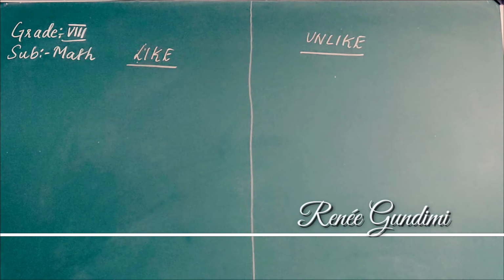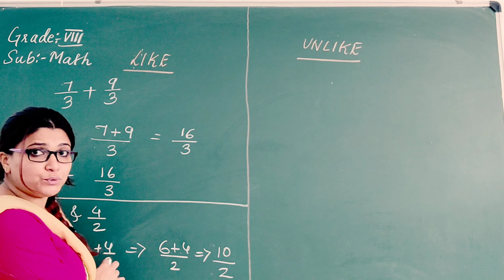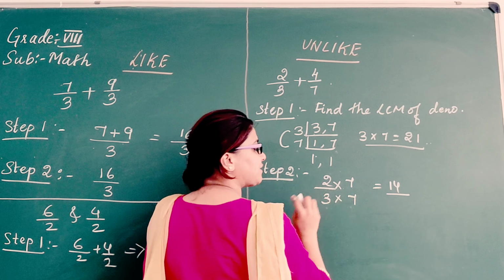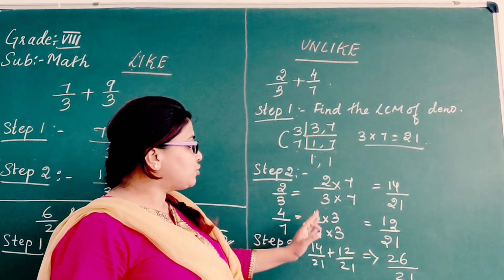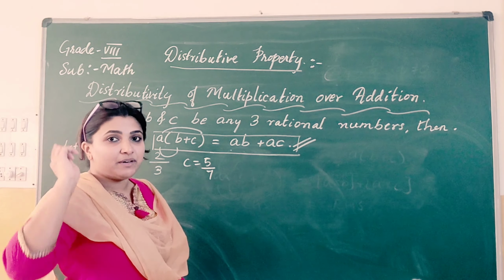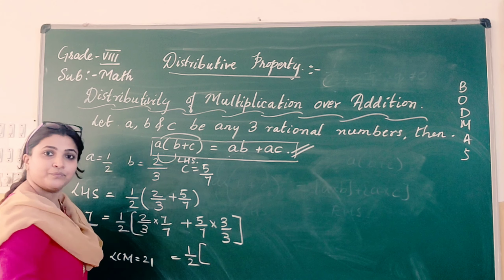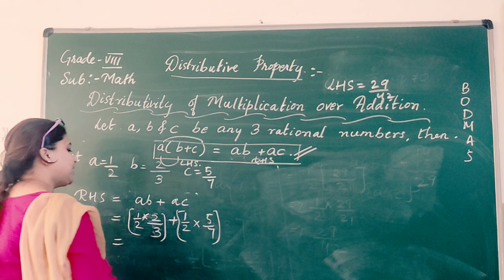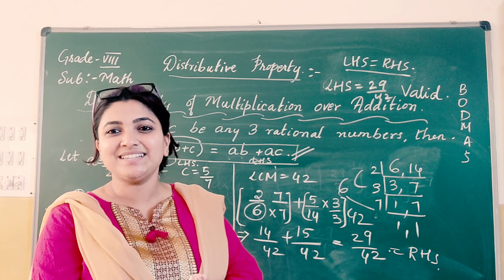DISTRIBUTIVE PROPERTY of Multiplication over Addition.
This is the fourth property of Rational numbers.
It is only with respect to addition.